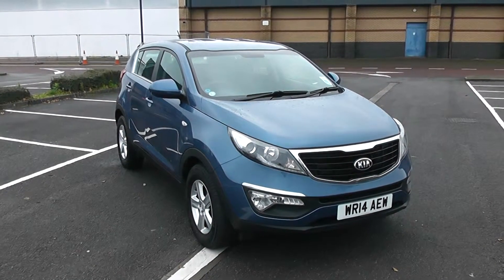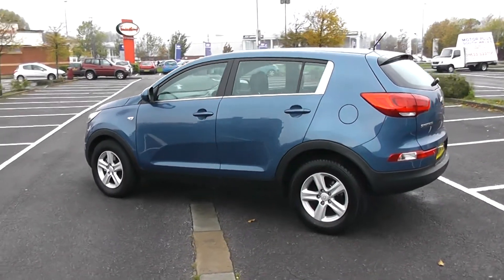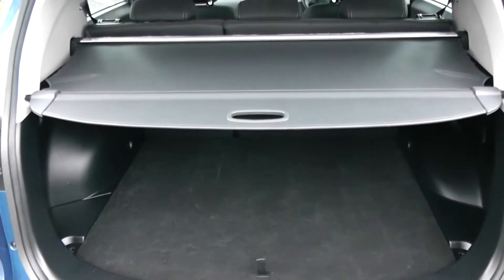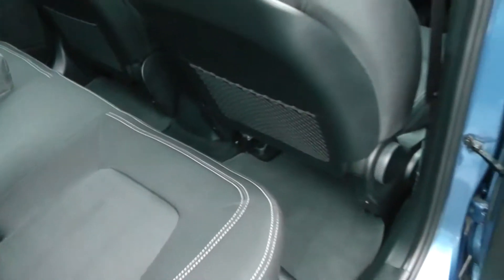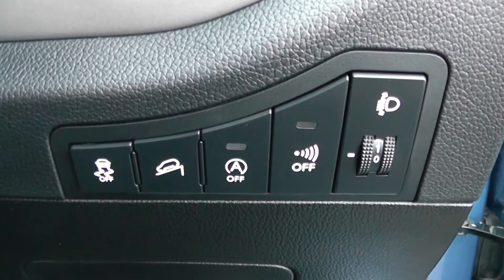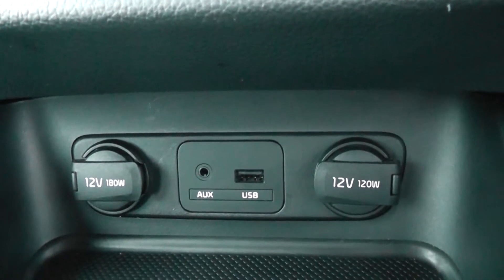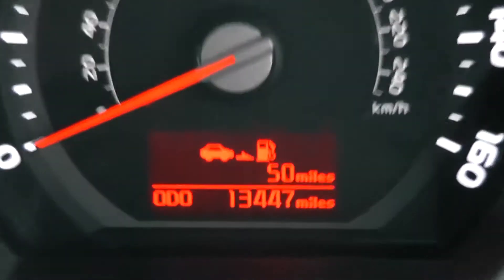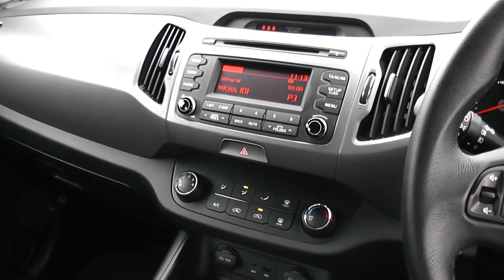Wessex Garages Newport, Used Kia Sportage 1, Diesel, Manual, WR14AEW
This vehicle was first registered in 2014 and has 1 previous owners.